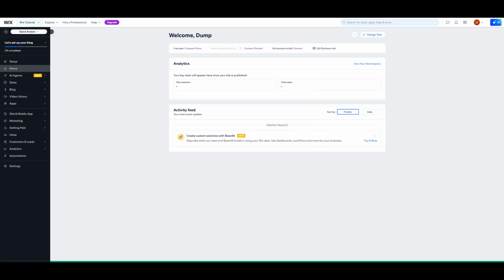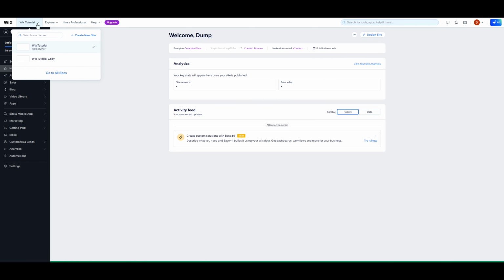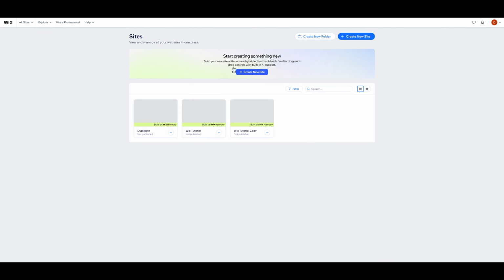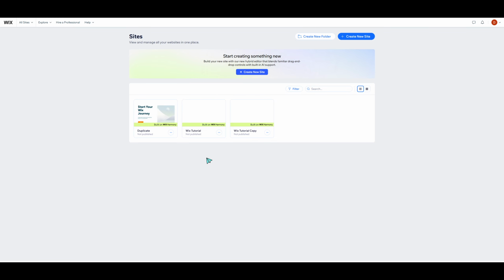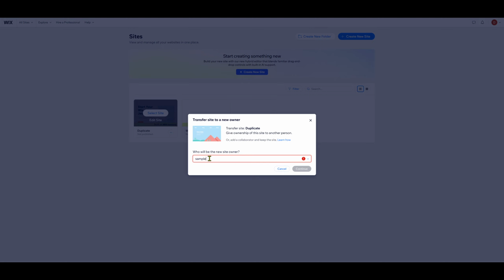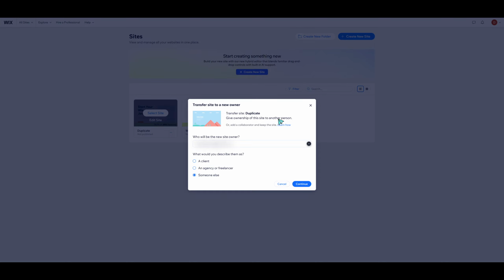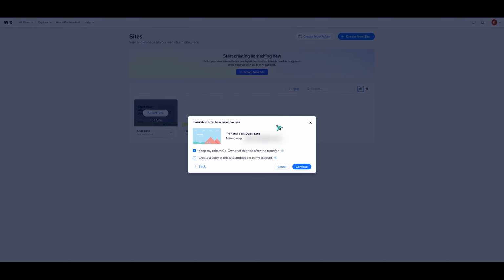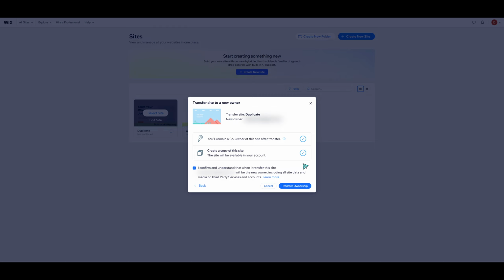How to Transfer a Wix Website (Updated 2026 Step-by-Step Guide)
Want to transfer a Wix website to another account? This updated 2026 tutorial shows you how to transfer ownership of your Wix site, invite a new owner, and choose whether to transfer your Premium plan, domain, and business email where eligible. The new owner must accept the transfer invitation to complete the process, and future subscription management becomes their responsibility if the associated services are transferred.